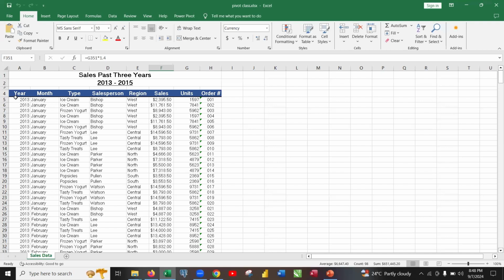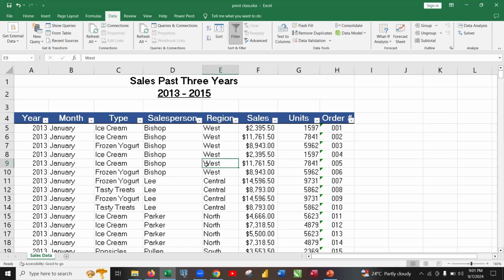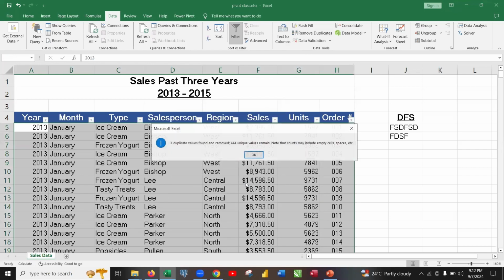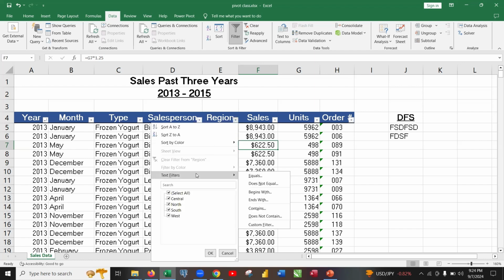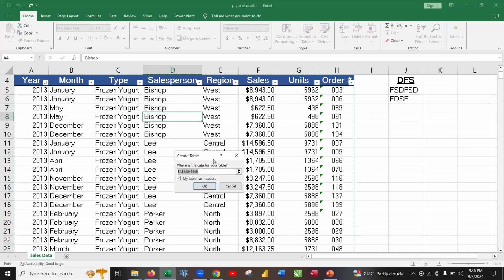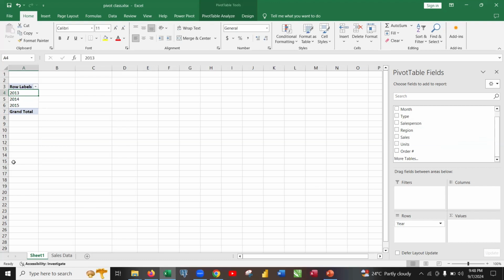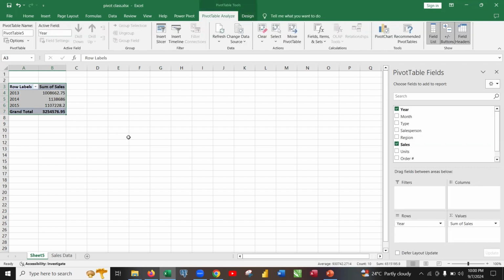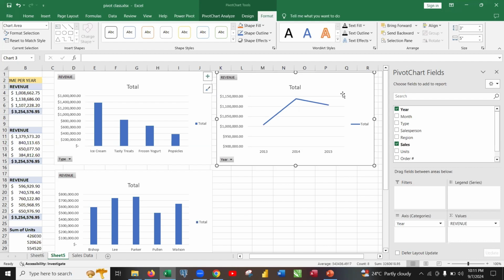pivot table(Section four)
Learn how to effectively analyze sales data using Pivot Tables and Pivot Charts in this comprehensive Excel tutorial. In this video, I demonstrate step-by-step how to transform raw data into meaningful insights and visual reports. Perfect for beginners and intermediate users looking to boost their data analysis skills. Access the dataset used in this project here: Sales Data Spreadsheet.